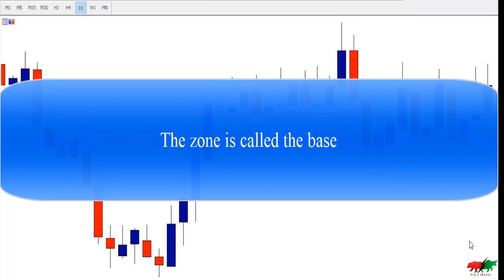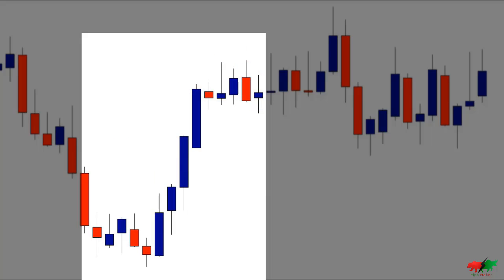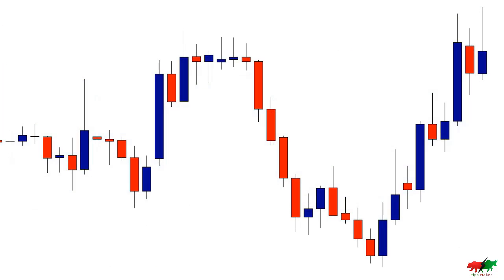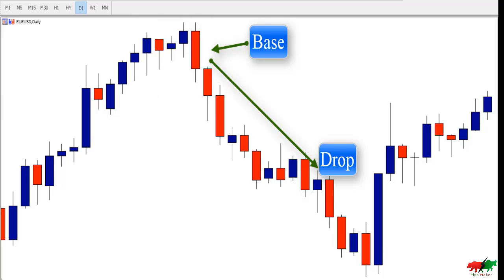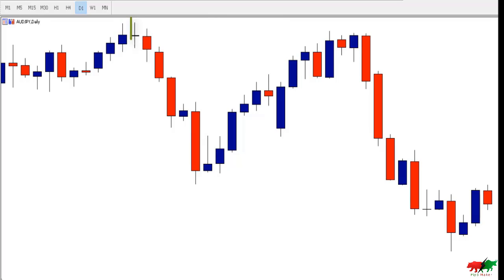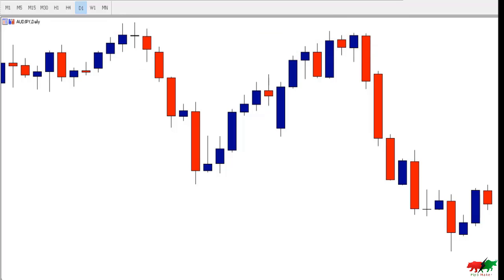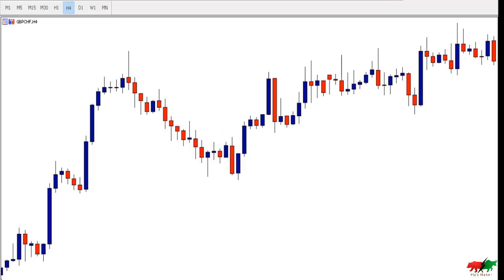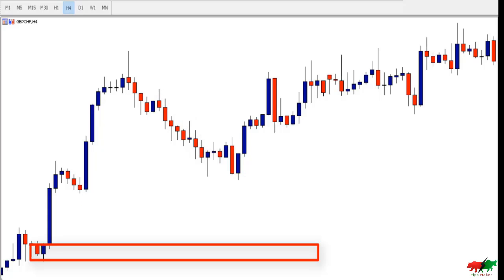How to Draw Supply and Demand Zones - Module 4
This course is based on Supply and Demand by Chirs Leet that is one of the successful forex traders. In Module 4 We will learn:

How to draw the supply and demand zones
How to identify supply and demand patterns on your charts
How to draw these zones the right way.